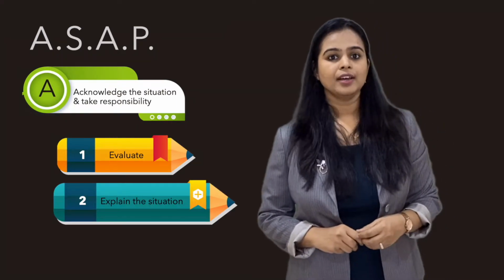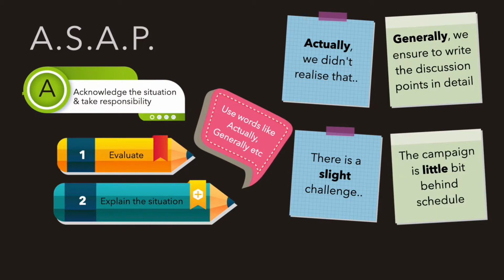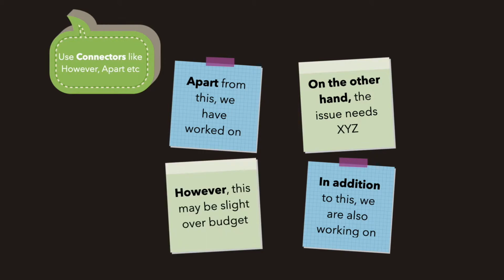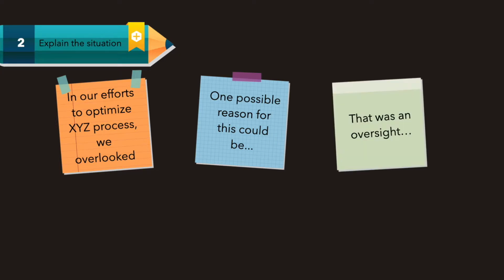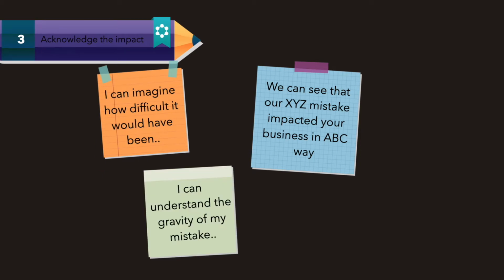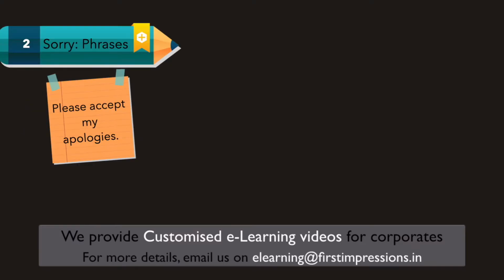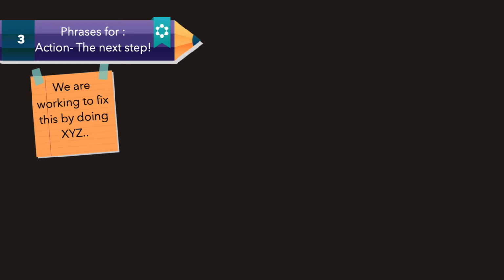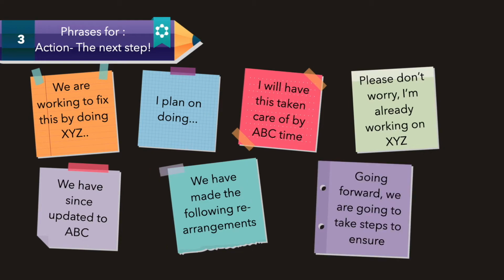Email Phrases for Apology Email | 40 Various Email Phrases | Mansi Malpani | eLearning Video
in this video, we are going to cover well-drafted 40 phrases that can be used in writing an apology mail for
~ Evaluating Situation
~ Saying Sorry
~ Acknowledging the Issue
~ Promises you are going to make  (and)
~ Thanking client for their patience

We hope, these few important implementable tips given in just less than 5mins would help you grow in career. LearningIn5mins.

Kindly do share the link with your friends and colleagues on WhatsApp, LinkedIn or any other Social Media platform.

Please note: This is a copyrighted video and you cannot directly download and upload it in any LMS or other Video platform. For more details, you need to contact the Sales team.

~ For Resume Writing / LinkedIn Profile Writing Service:
(You can directly buy the services by visiting our

*About QTeL:*
QTeL (quick time eLearning) an arm of "First Impressions Training Solutions Pvt. Ltd." is a micro-learning (learningin5mins) initiative to get a maximum business outcome with minimum input Focusing on one or max 2 objectives in each video with immediately implementable tips.